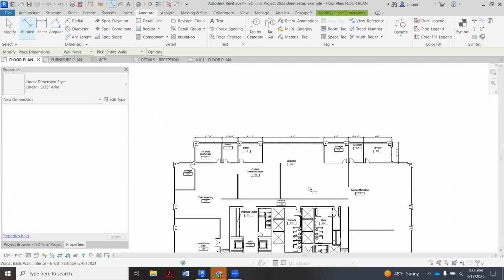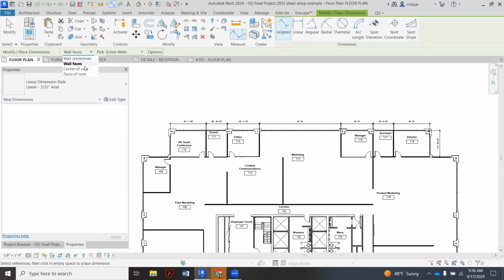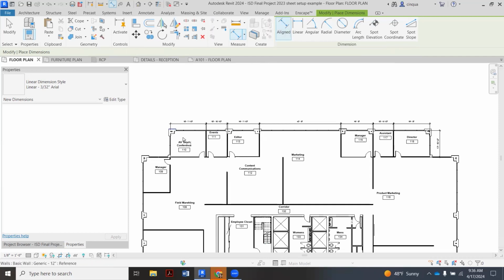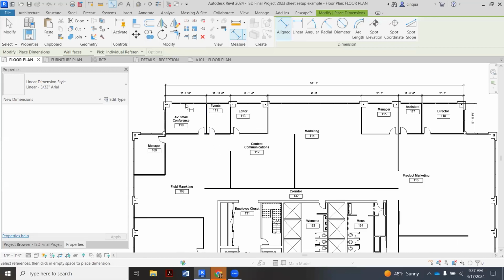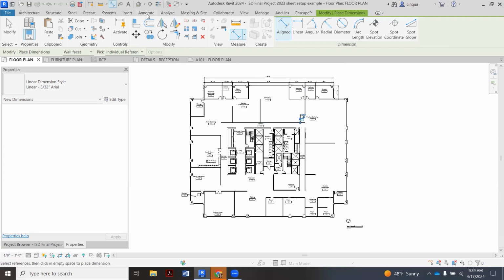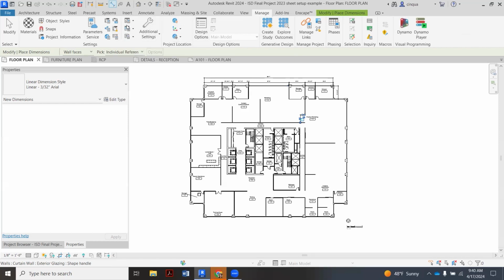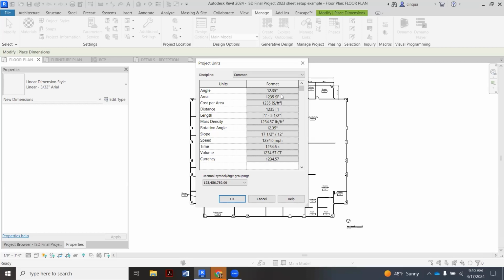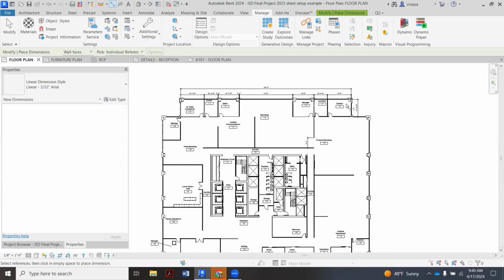Revit - Dimensions Review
Interior design dimensions from interior wall to interior wall and rounding to the nearest 1/2"